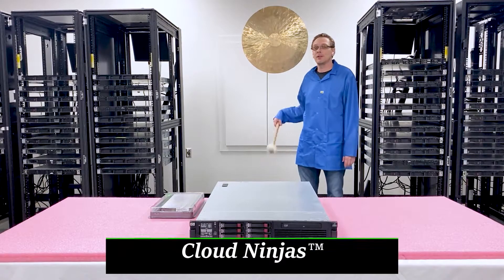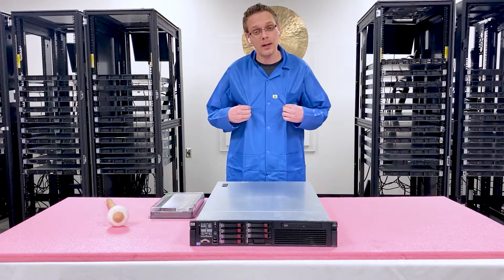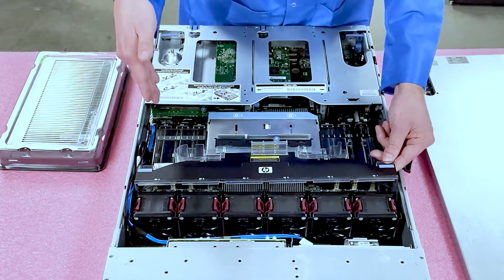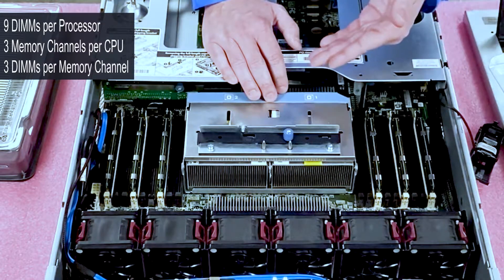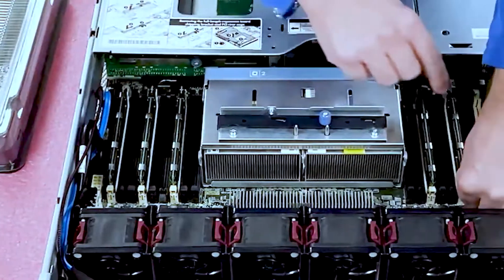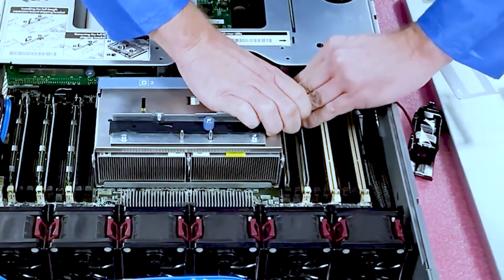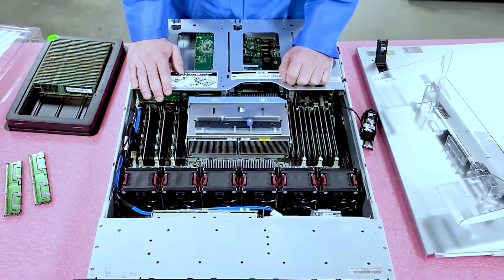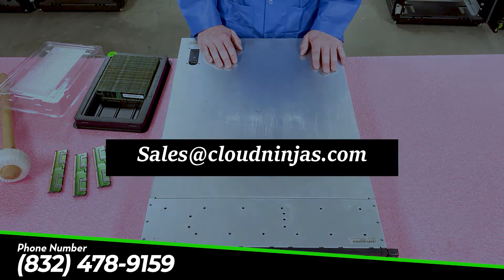HP ProLiant DL380 G7 Server Memory Spec Overview & Upgrade Tips | How to Configure the System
HP ProLiant DL380 G7:  In this video, we will provide a RAM tutorial and demonstrate how to properly install and configure memory inside your HP ProLiant DL380 G7 server.  We will also review the various types of memory supported and the absolute highest memory configuration.  Let's get started!  You have lots of options regarding sizes and speeds and they are the exact same as the HP DL380 G6 server family.  Sizes: 2GB 4GB 8GB 16GB or 32GB DIMMs.  Speeds:  1066MHz 1333MHz or 1600MHz.  One important note: 1600MHz will clock down.  There are two options regarding RAM types supported.  ECC Registered, also know as RDIMM, or ECC Unbuffered, also known as server UDIMM.  These two choices are the only types of RAM accepted.  Load reduced (LRDIMM) memory is not compatible.  You can start to use LRDIMMs in some of the 8th generation servers by HP.  The best choice is pretty clear on this one.  ECC Registered is hands down the optimal option.  With ECC Reg will provide a higher overall capacity and be much more affordable than ECC Unbuffered.  We recommend ECC Reg.  The max RAM configuration for your HP DL380 G6 server is 384GB (12 x 32GB) DDR3 ECC Registered 1600MHz.  People often ask a very important question.  Can you use 18 x 32GB with the HP ProLiant DL380 G6 server?  And that really is a great question.  In our video we will solve this mystery and much more.

Are you looking for an enterprise level server at an affordable price tag for your home lab?  HP ProLiant DL380 G7 can suit all your needs.  Impressive storage capabilities, flexible expansion, advanced server management, and the ability to smartly regulate power consumption are just some of the features in this generation of HP servers.  Equipped with Intel’s Xeon 5500 or 5600 series, this server can boast 2 hex core CPUs for 12 cores of power.  Another upgrade from the G6 is HP’s ILO 3.0 controller offering eight times faster remote access than its previous generation.

In this video, we touch on tips to upgrade the HP ProLiant DL380 G7 and leverage this high performing server to the max.